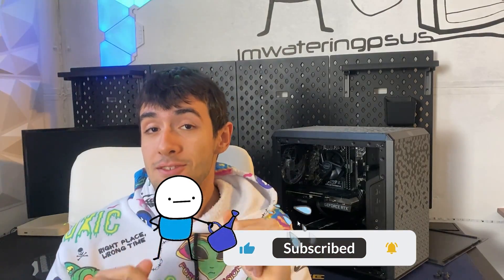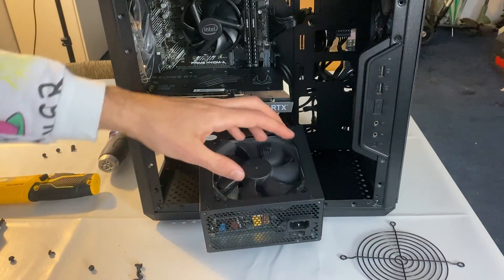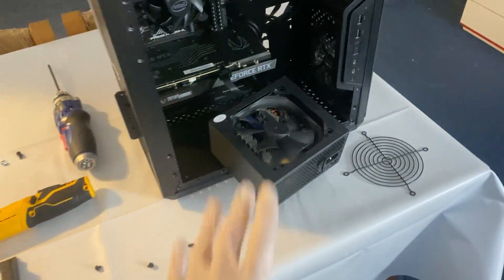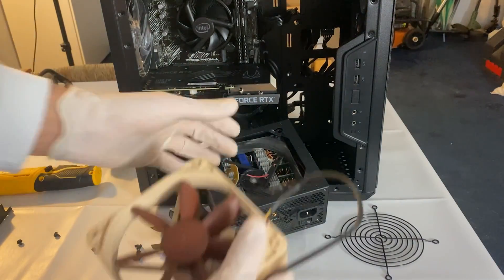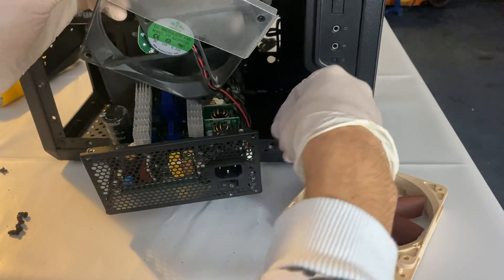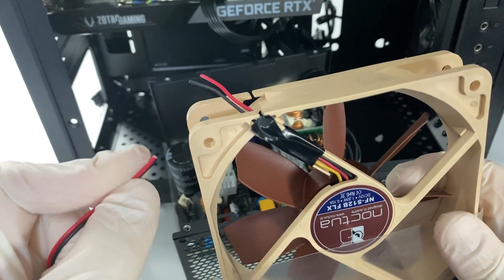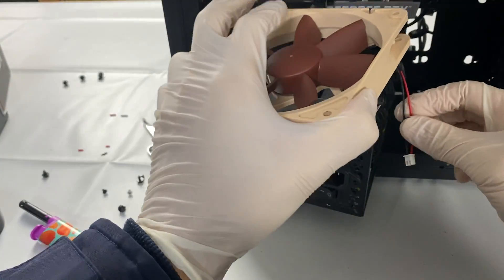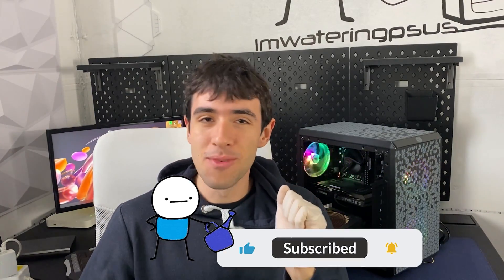Fix your Noisy Power Supply! - Full Guide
There's nothing worse than having the PC that's sitting right next to you produce an annoying noise. It may be the GPU with some coil whine, but we have that fix already covered on the channel with our Undervolting Tutorials: today I'm showing you guys how to fix your noisy PSU and how to relubricate or replace the fan inside it, we even did a little upgrade!

Here's the oil I recommend